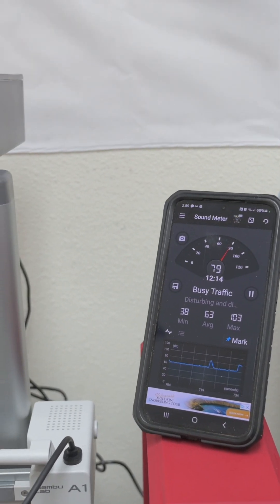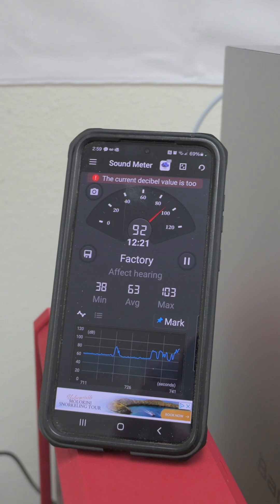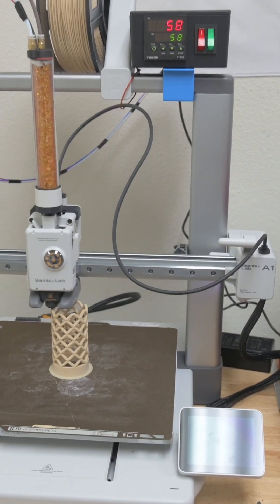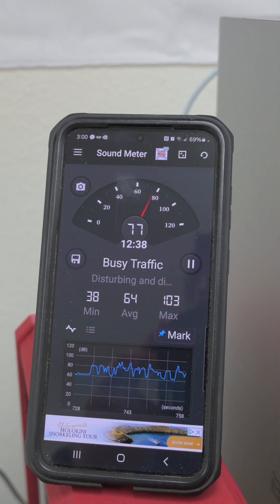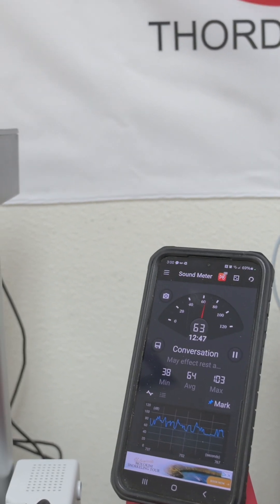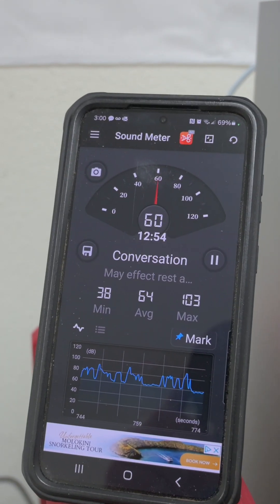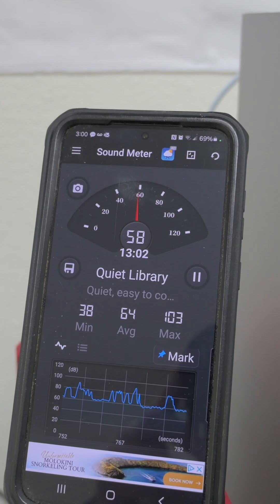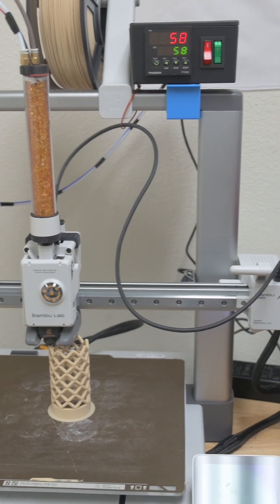How Loud is the New Filament Dryer?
For those wondering about the noise level of the air pump in the IFD-175 AP, here is an informal baseline to give you an idea. It's only a few decibels louder than our Bambu Lab A1 during a print.